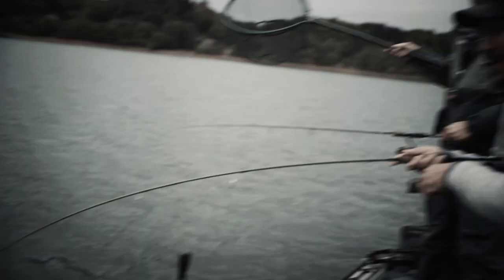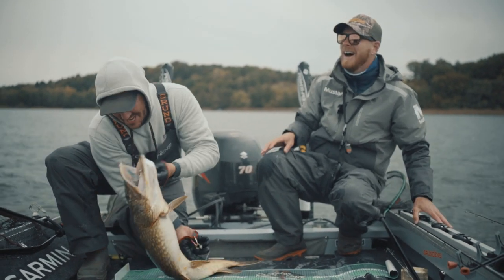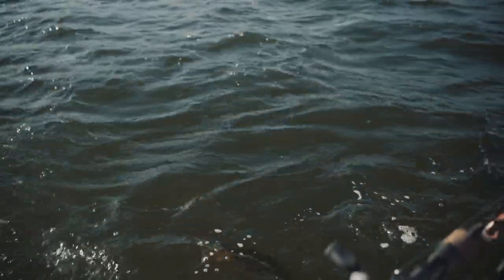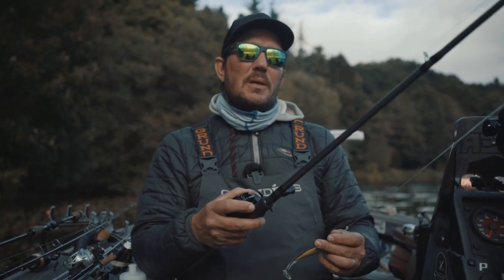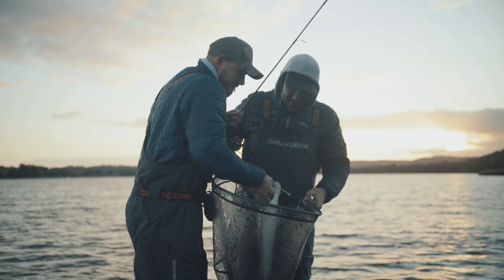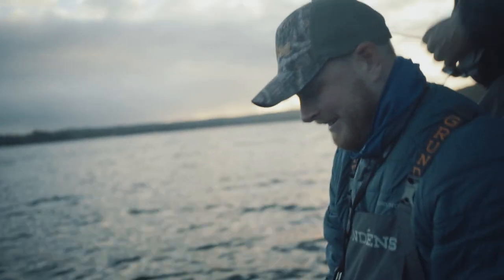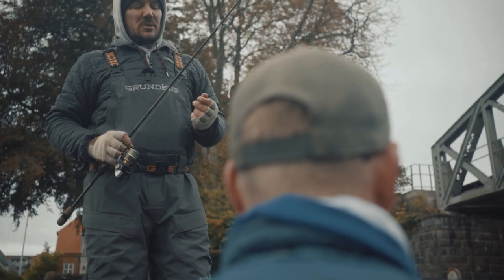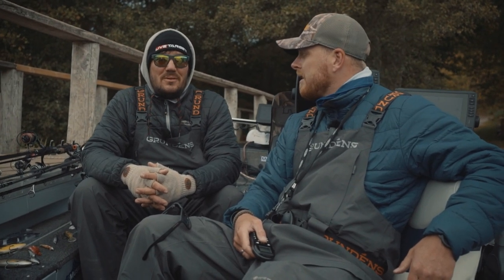Serious Pike, Perch, and Zander in Denmark Part 2 | On the Prowl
Pike enthusiasts Dennis "BomBom" Skou and Finn Sloth Skjødt test new Mustad rods, lures, and hooks, featuring LIVETARGET lures for the first time in the Nordics. Ambitious for late fall, Finn and Dennis go big targeting pike, perch, and (hopefully) the elusive Zander.